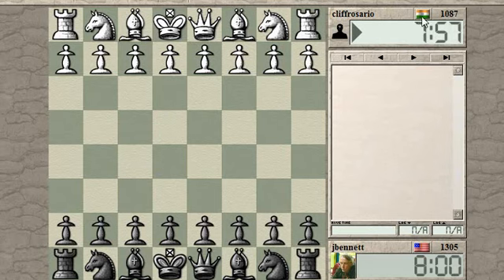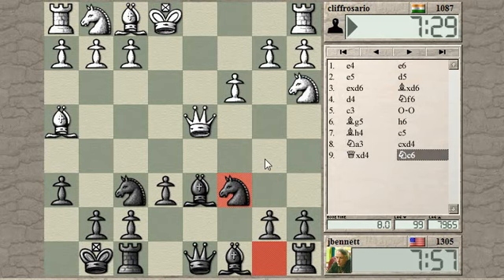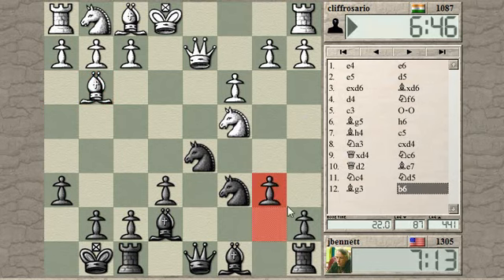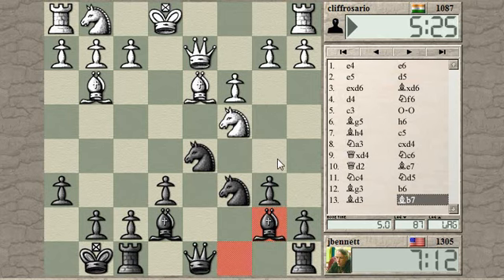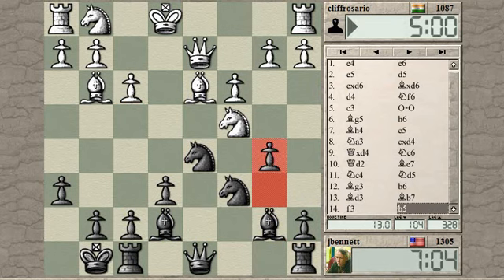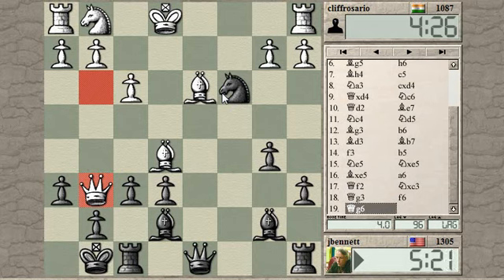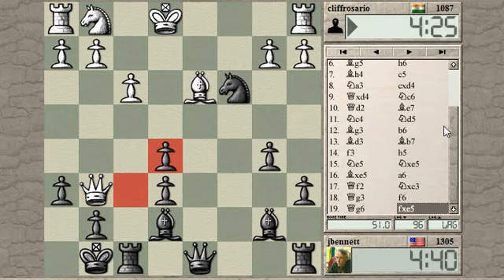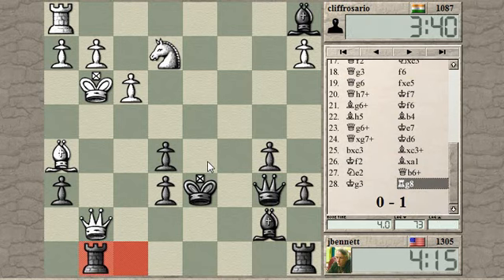Blitz chess with live commentary #170: French defense - Unusual line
An unusual opening line leads to a highly tactical and interesting game.  Look for missed chances, and check out the postmortem.